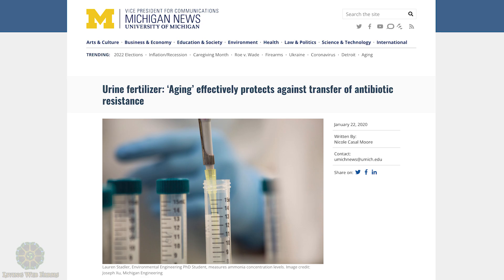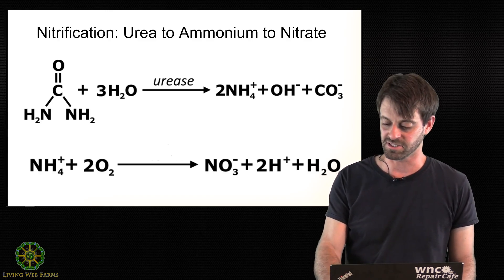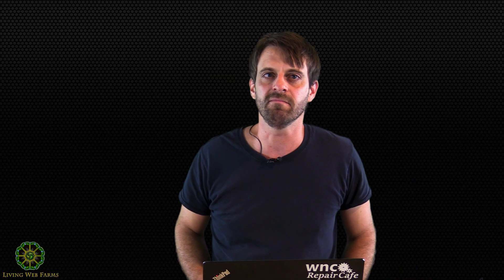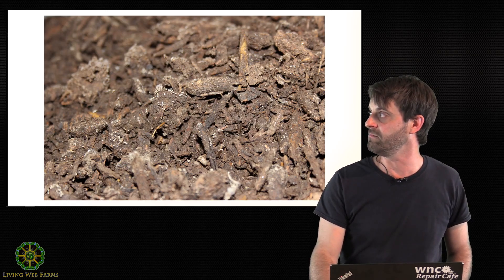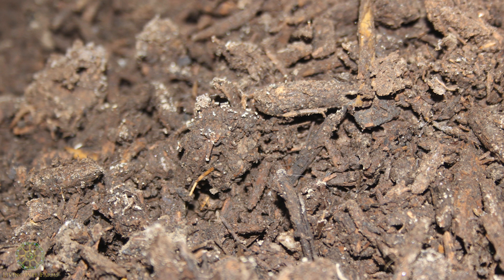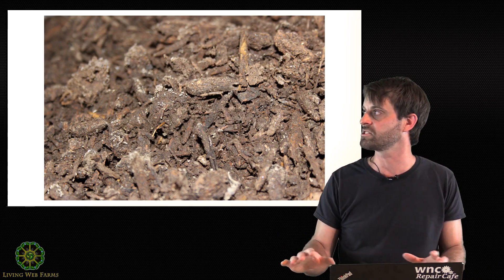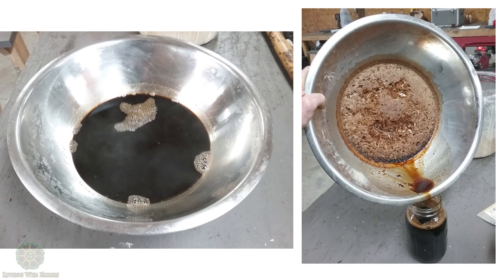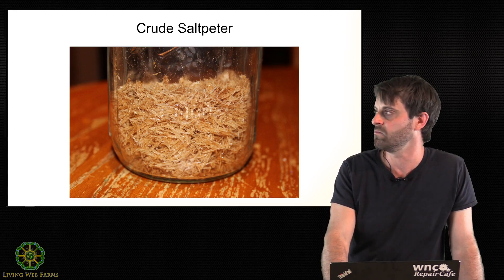Waste Not Urine with Dan Hettinger Part 4 Edited Live Stream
In a vain attempt at producing gold, 17th-century alchemist Hennig Brand accidentally discovered elemental Phosphorus while heating in a glass retort the residues from boiled-down urine.  In modern times, this ‘liquid gold’ is seen as a potent source of increasingly limited phosphorus and useful nitrogen fertilizer.  Its application in the garden is profound, but it should not be used without careful consideration.

Join us for a continuation of our Waste Not series, where biochar facility manager Dan Hettinger takes an in-depth exploration into the chemistry and applications of everyday household waste materials. We’ll explore the chemical composition of urine and establish methods for safe application.  Following, Dan will share his experience using urine as a primary nutrient in hydroponic growing and experimental duckweed farming, along with other obscure historical uses, including its use in natural dyeing processes and the manufacture of saltpeter. This is part 4 of the edited version from the live stream with corrected audio and higher video quality.